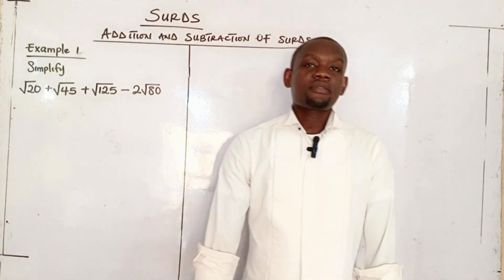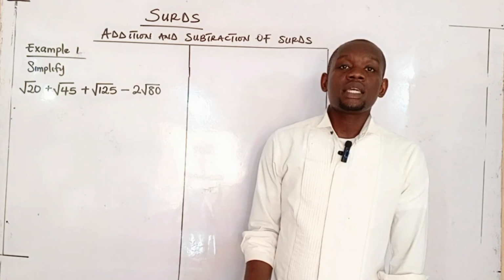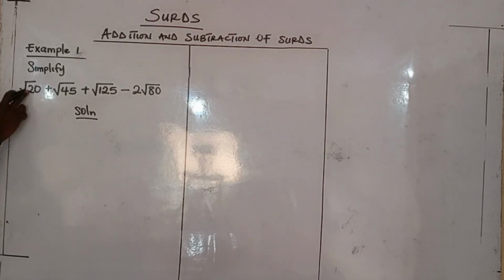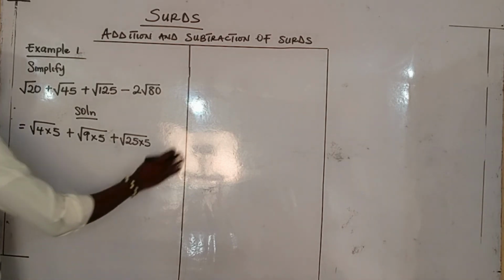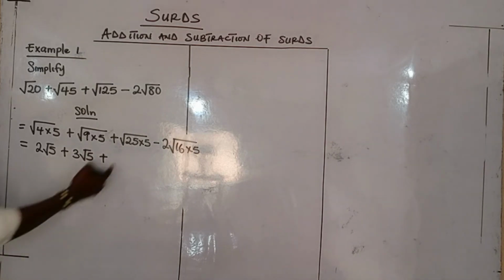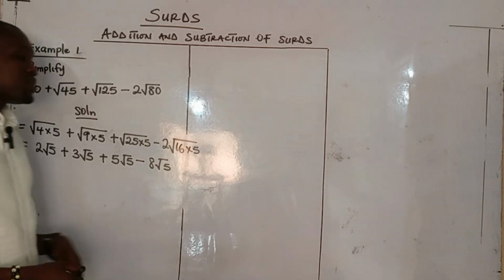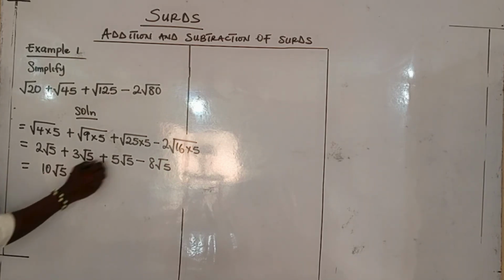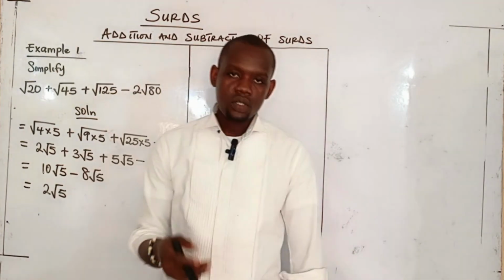SURDS 5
Adding and subtracting surds is straightforward, but there’s a key rule to remember: you can only add or subtract surds that have the same radicand (the number under the root). Here’s how it works:

Rule for Addition and Subtraction:
If two or more surds have the same radicand, you can add or subtract their coefficients (the numbers in front of the surds).

Formula:
a√b + c√b = (a + c)√b

Examples:
Adding Surds:
3√5 + 2√5 = (3 + 2)√5 = 5√5

Subtracting Surds:
7√3 - 4√3 = (7 - 4)√3 = 3√3

Mixed Operations:
6√2 + 3√2 - 2√2 = (6 + 3 - 2)√2 = 7√2

What if the Radicands Are Different?
If the radicands are not the same, the surds cannot be added or subtracted directly. For example:

√3 + √5 → Cannot be simplified further.

4√7 - 2√2 → Cannot be simplified further.

However, you can sometimes simplify the surds first to see if they can be combined. For example:

Key Takeaways:
Always check if the radicands are the same before adding or subtracting.

Simplify surds where possible to see if they can be combined.

If the radicands are different, the expression cannot be simplified further.

Mastering addition and subtraction of surds is a crucial step in simplifying algebraic expressions and solving equations. Keep practicing to build your confidence!